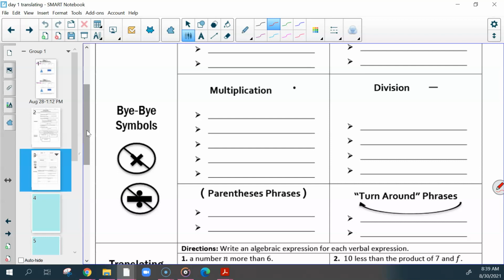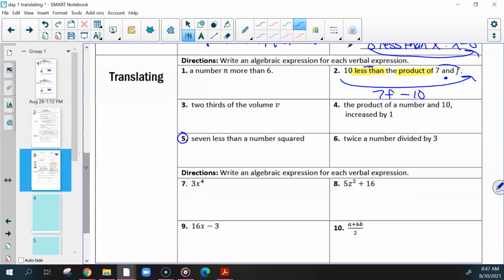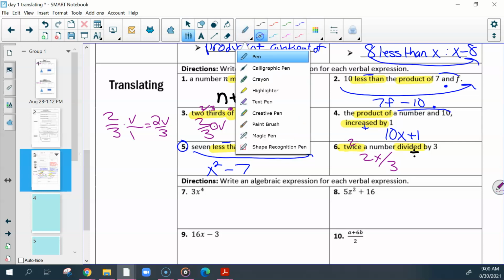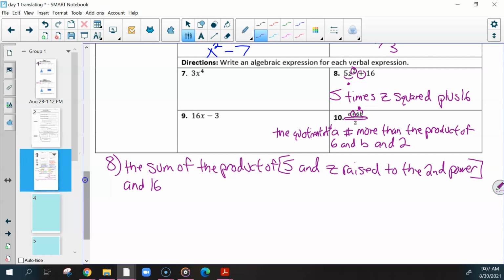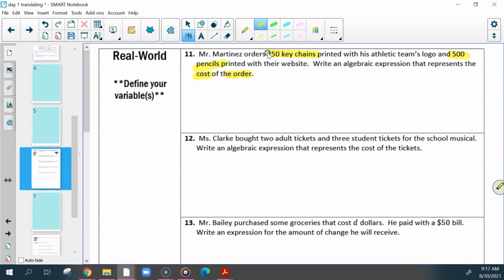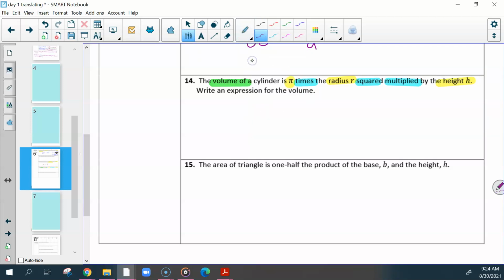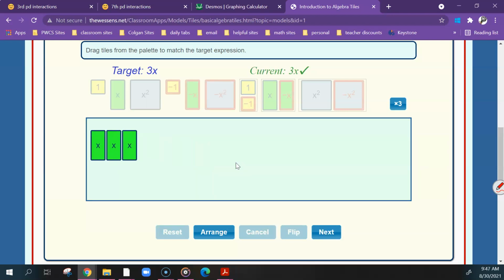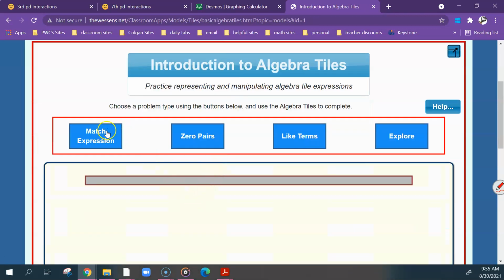Adv. Alg 1 3rd 8-30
This was a continuation of the translating notes we started. We also talked about how to model with algebra tiles.